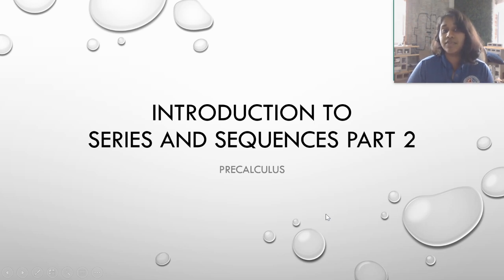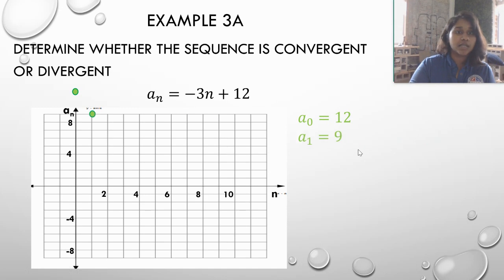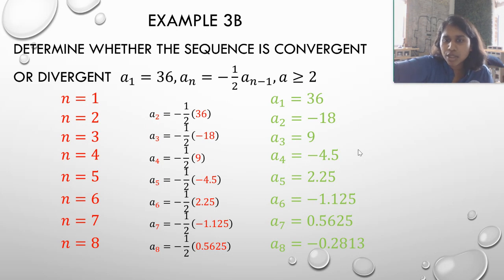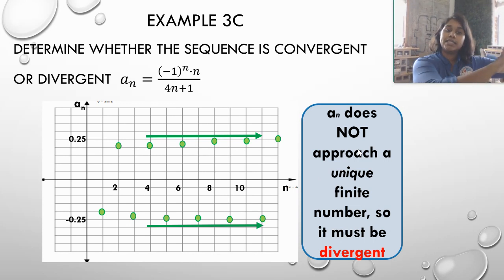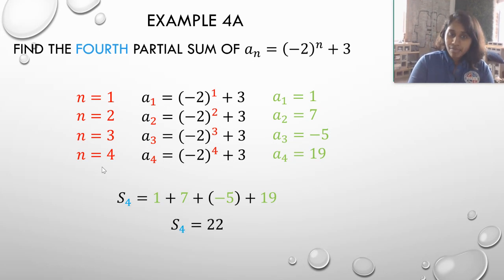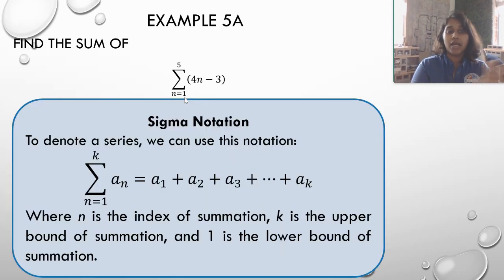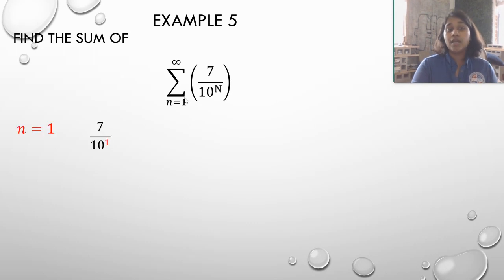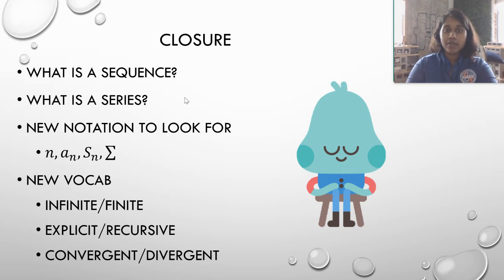Precal Unit 9 Intro to Series and Sequences Part 2